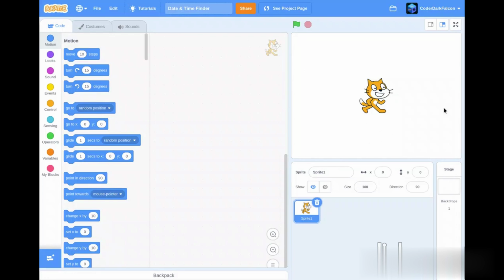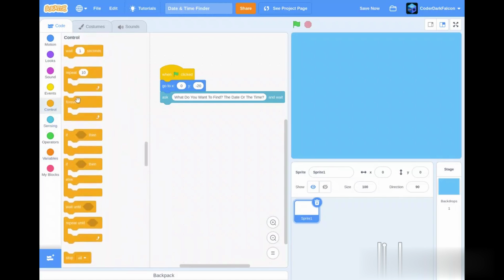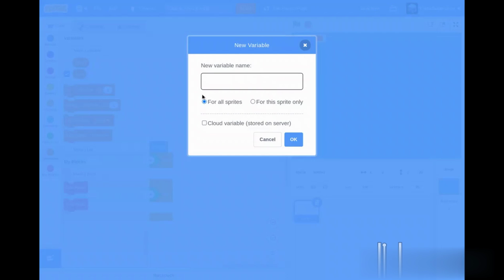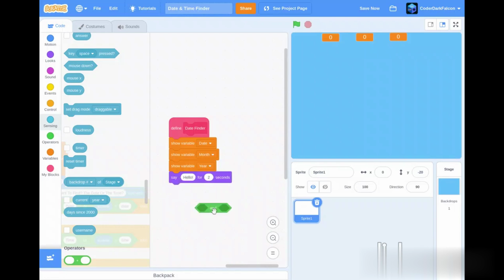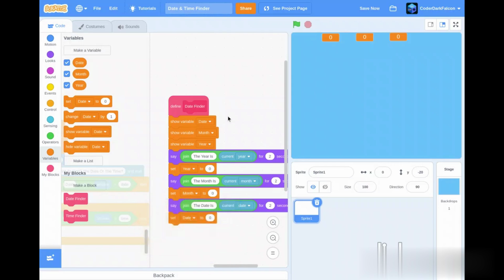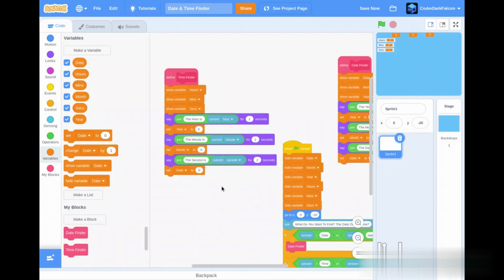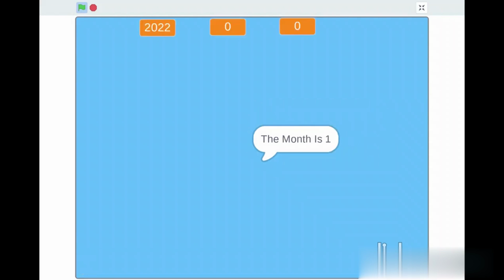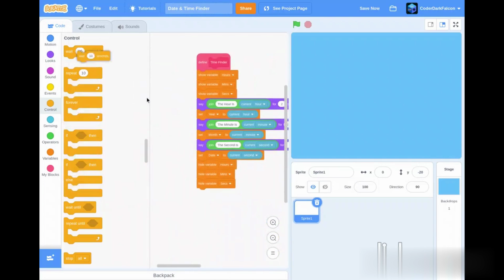How To Make A Date & Time Finder In Scratch || Advanced || CoderDarkFalcon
How To Make A Date And Time Finder In SCRATCH! Very Easy! For Beginners!

                                            ⏰ Timings ⏰
0:00 - Intro
0:10 - Video
15:39 - Outro